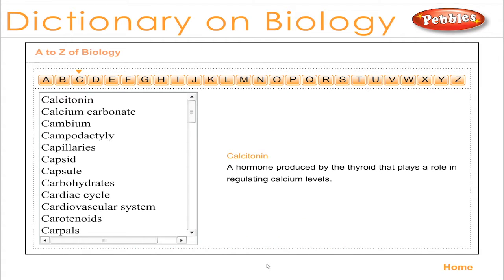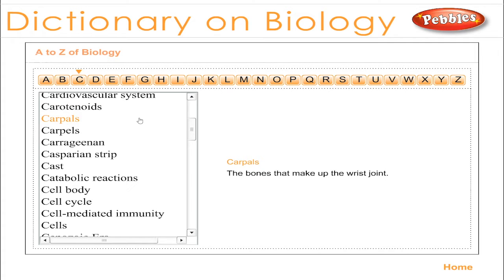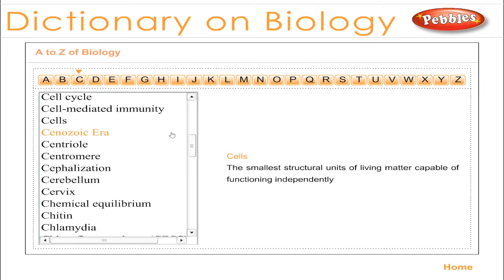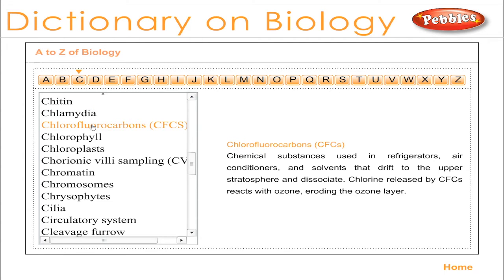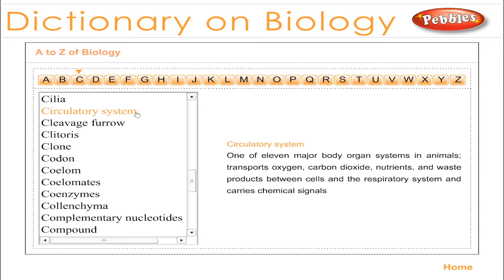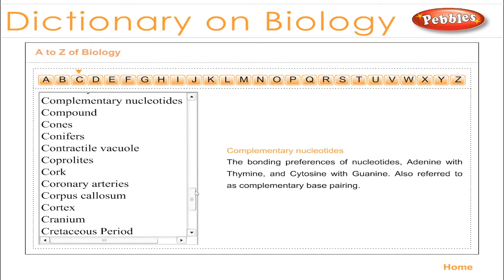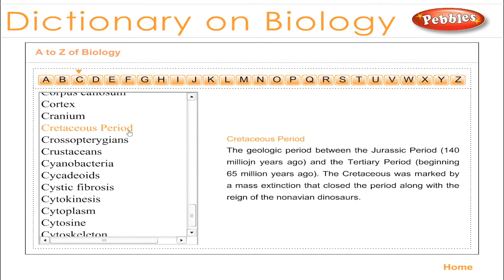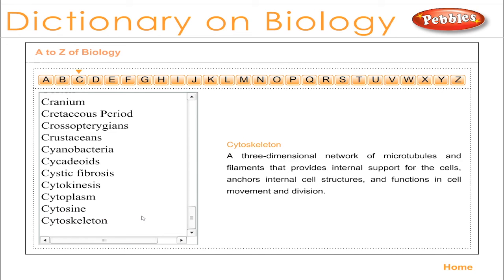Dictionary on Biology-(C) | NEET-Medical Entrance Preparation | NEET Exam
Neet entrance exam, Neet exam rules, Neet exam questions and answers in english, How can prepare neet exam, what is neet exam in English.

Pebbles presents "NEET - Biology-Medical Entrance Preparation",to perform well in the medical competitive Examinations.The Concepts are clearly explained in an interactive manner with step by step solution and diagrams.Each chapter contains solved multiple choice questions and answers section.

Structural Organization in Plants and Animals
Cell Structure and Function
Plant Physiology
Human Physiology
Reproduction